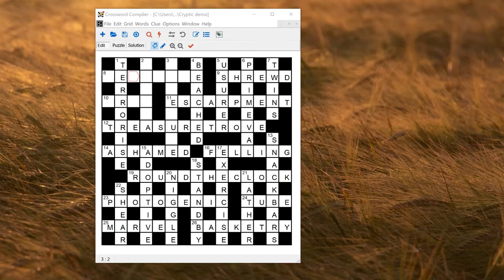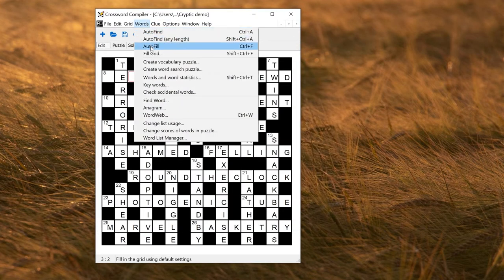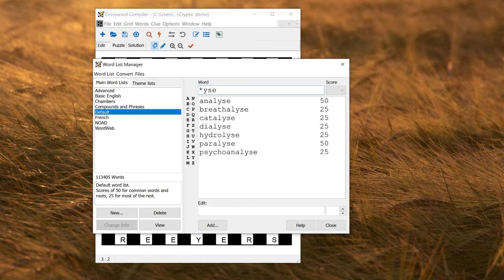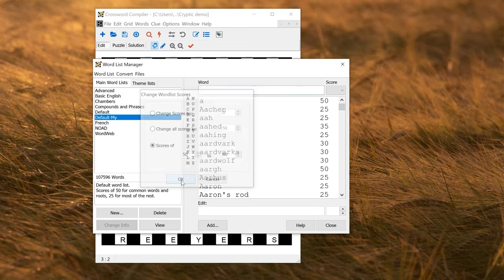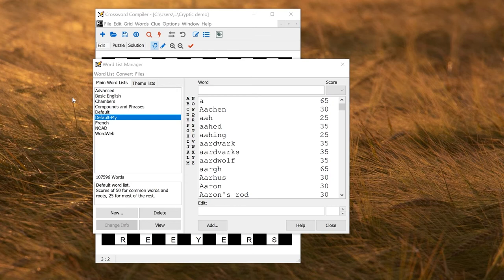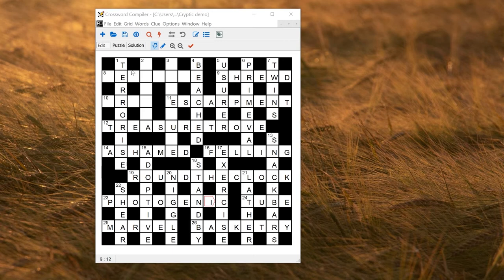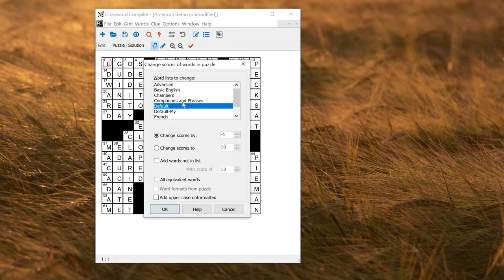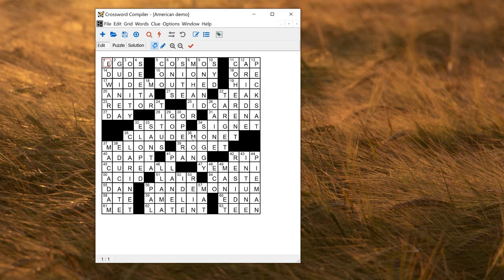Word list scoring and changing scores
Explains how word scores are used to optimize automatic grid filling, and features available to edit and manage word scores, including adjusting scores after each puzzle you make to avoid duplicates.